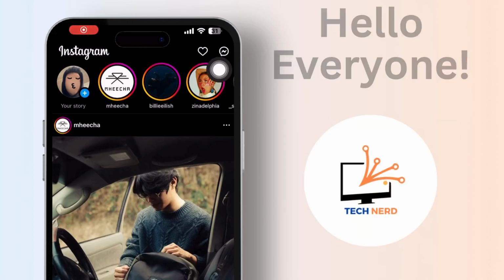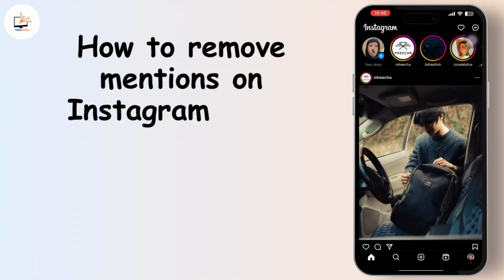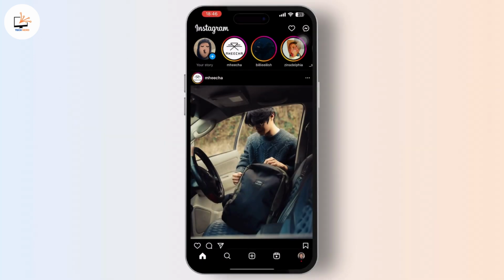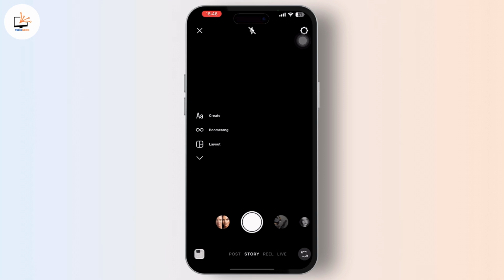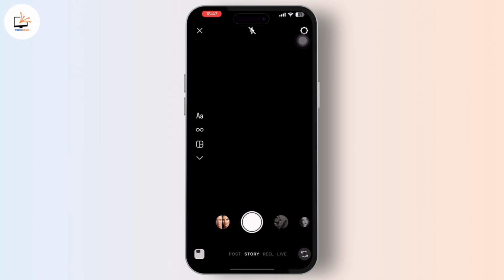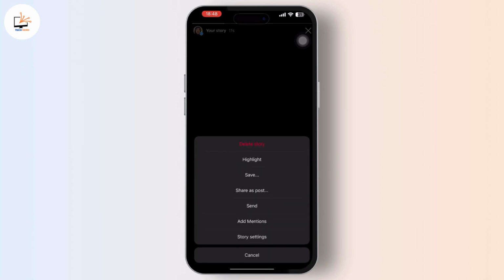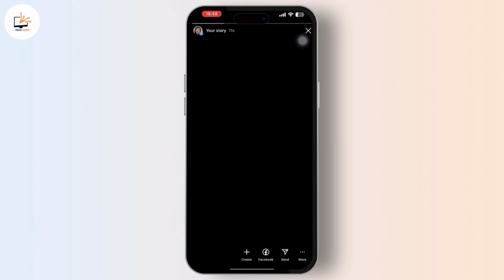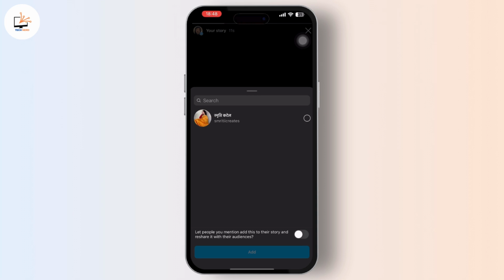How To Remove Mention On Instagram Story After Posting (New Updates)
Quick Steps on How To Remove Mention On Instagram Story After Posting. Easily edit a mention once you post to story with the help of this tutorial.

Struggling with an unwanted mention in your Instagram story? Don't sweat it, Tech Nerd is here to help! In this quick and easy video, we'll show you exactly how to remove a mention after you've already posted your story.